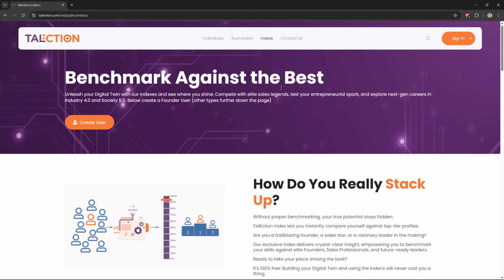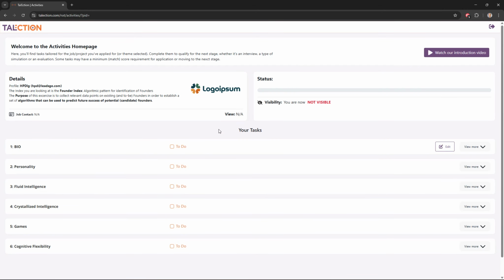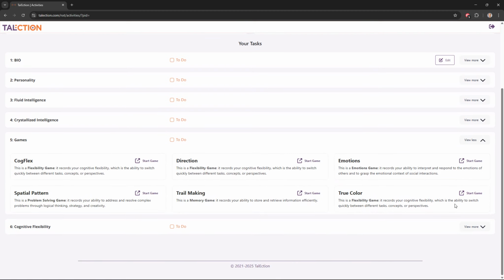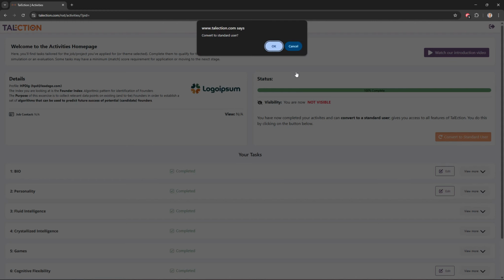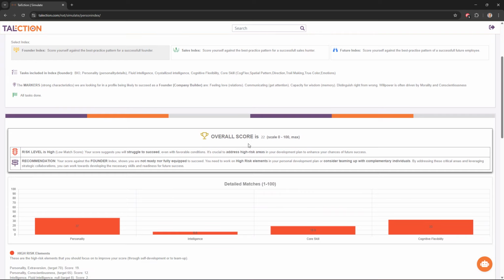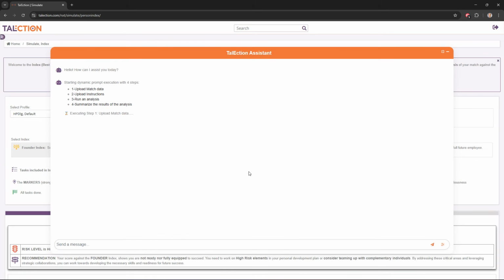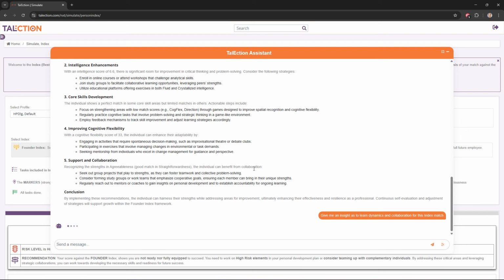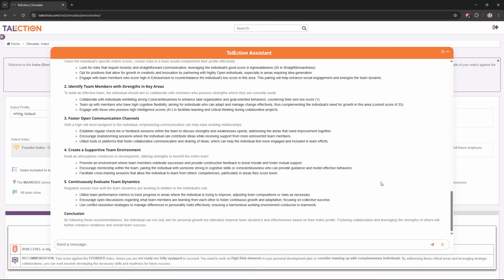The Founder Index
A walk through of the Index product using the Founder Index as an example.